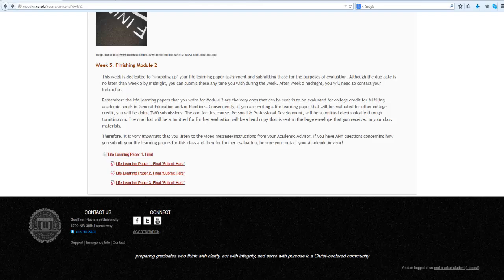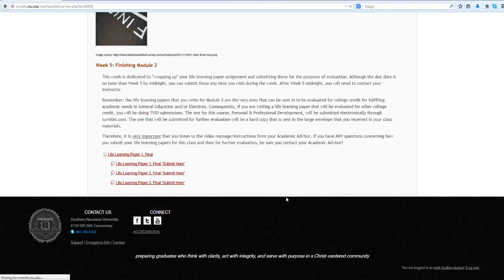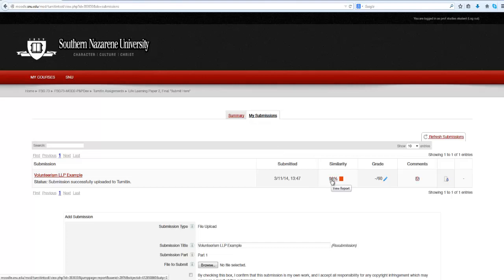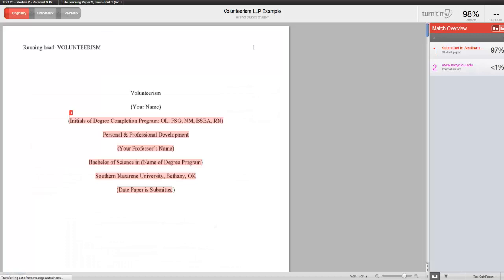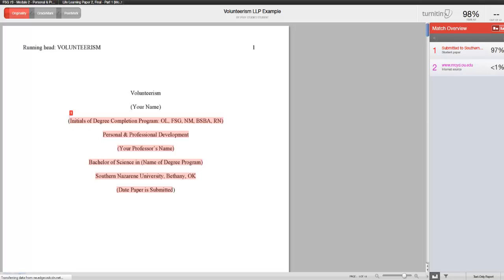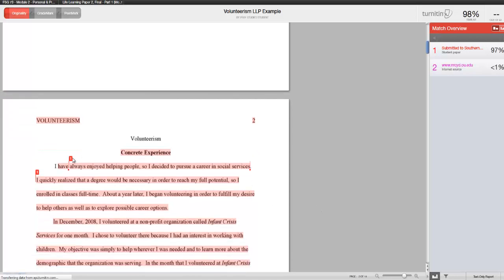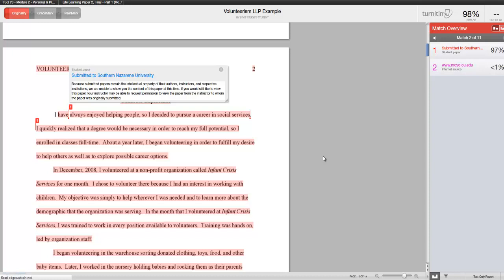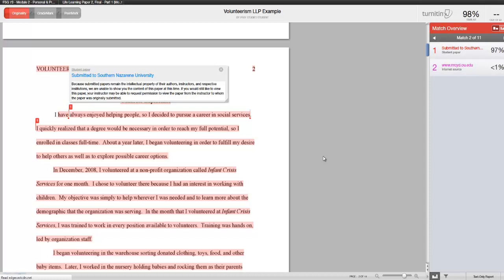How to Check Your Originality Report on Turnitin.com